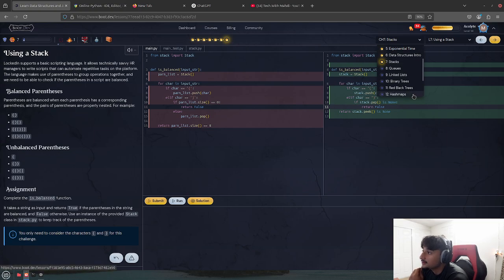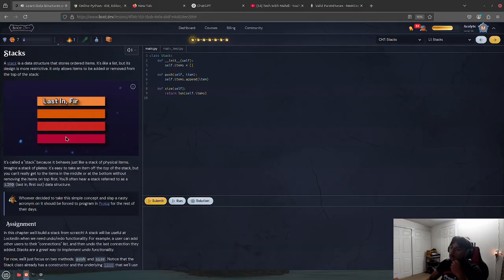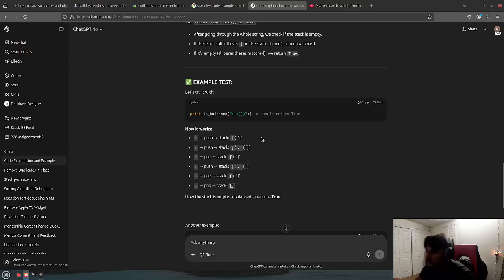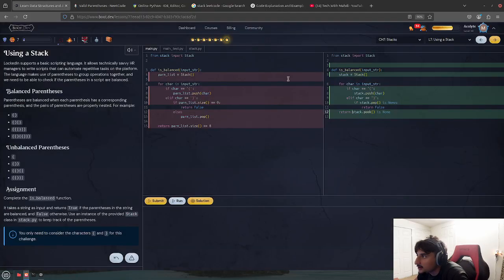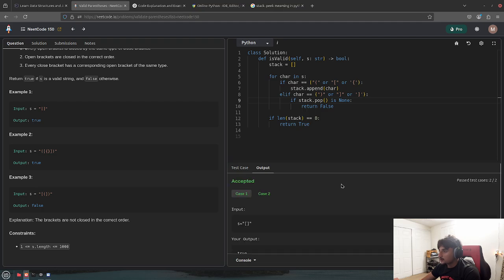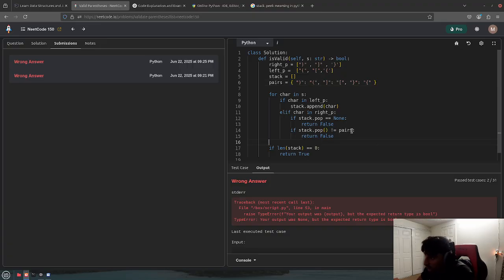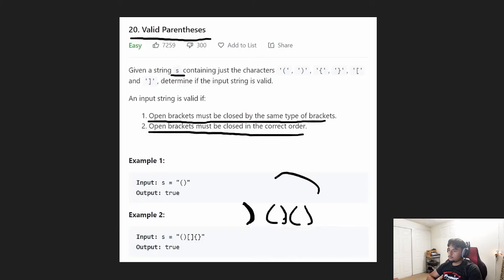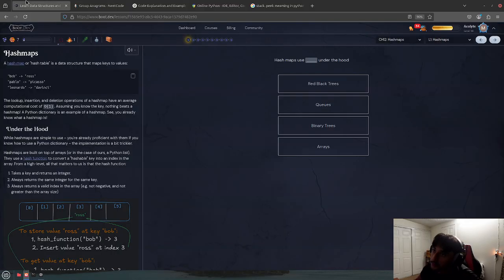Coding Everyday Until I Am A Software Engineer | Day 21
Stacks.